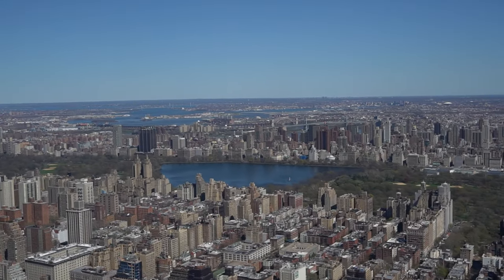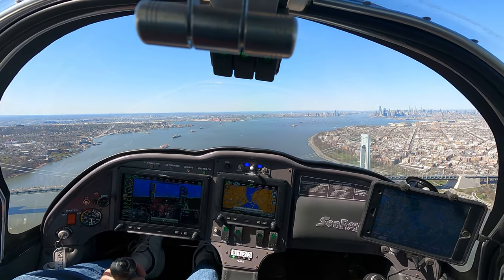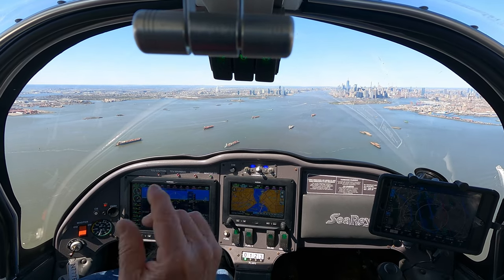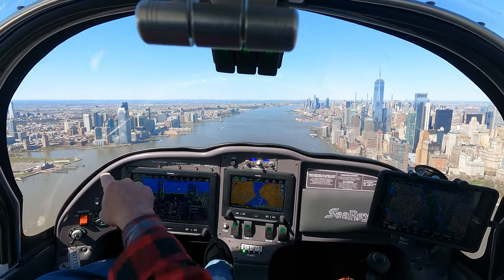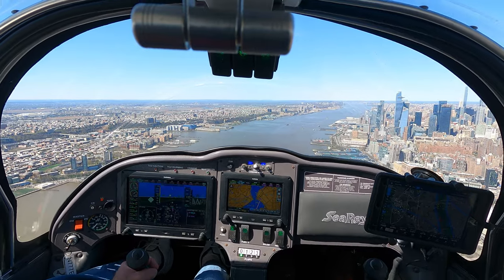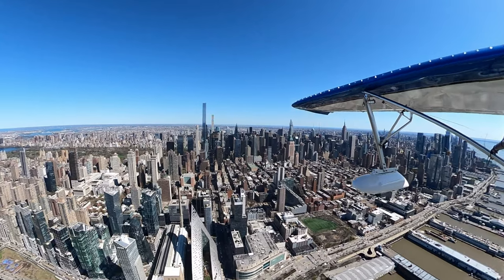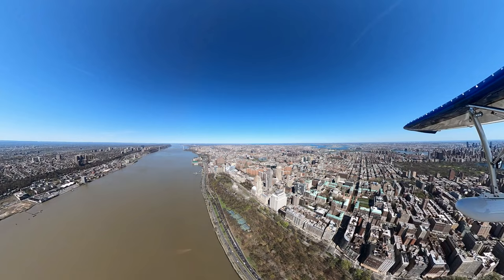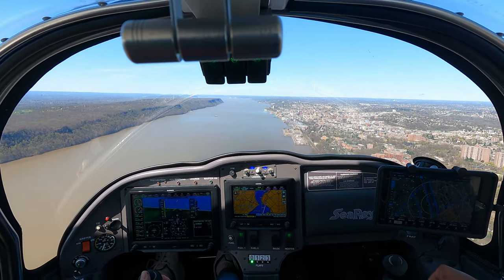Flying the Hudson River Corridor in a SeaRey (Flight Vlog #32)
I ferried a SeaRey from Central Florida to upstate New York. with a 30 knot head wind the first day the total trip over 15 hours. However flying through the Hudson river Corridor was some of the coolest scenery I have ever seen.

ASK FOR SPEACIAL YOUTUBE PRICES (PER SEAT)
10 minutes - $50
20 minutes - $75
40 Minutes - $130
30 Minute Sunset flights - $130
5 Hour Seaplane rating course - $1750
4 Hour tailwheel endorsement - $800

Ferry Rates + Expenses (Hotel, Fuel, Airline home, $30 per diem)
 Lower 48 - $1.15 / NM ($500 min)
 Alaska / Canada - $2 / NM ($800 min)

AIRPLANE
1976 Cessna 172M SUPERHAWK conversion
0-360-A4M
Baumann 2550
Max Gross weight increase to #2550

DJI Mini 2 Fly More Combo
Sony A6400 Body only
Sony 18-135 OSS E-Mount Lens
GoPro Max 360 Cam
Gopro Hero 9
Nflight Audio Cable GoPro 9
MyPilotPro Mount Bundle for gopro

AVIATION EQUIPMENT
LightSpeed Zulu 3 Aviation Headset
LightSpeed Sierra Aviation Headset
David Clark H10 Aviation Headset
IPAD Mini 5th Generation
Otter Box Defender for Ipad mini 5
Suction Ram Mount for Small Tablet
Petzle Tikka Head Lamp